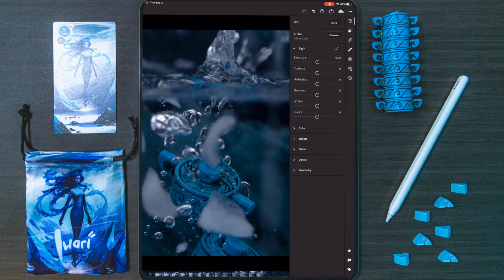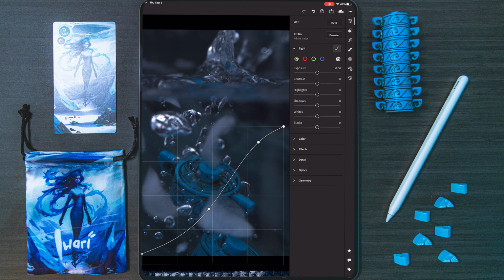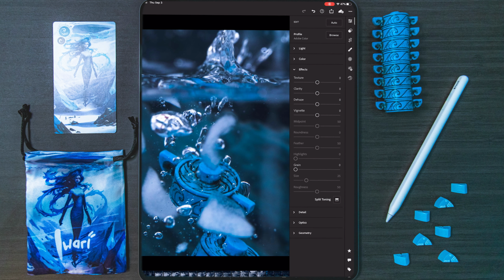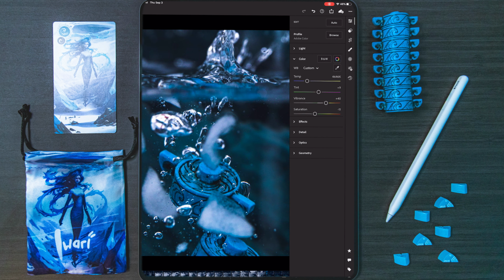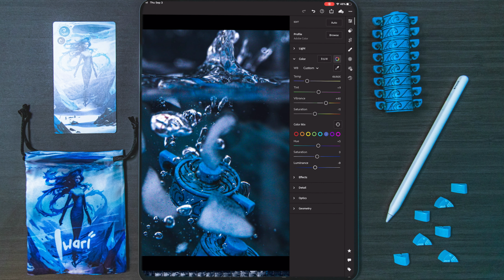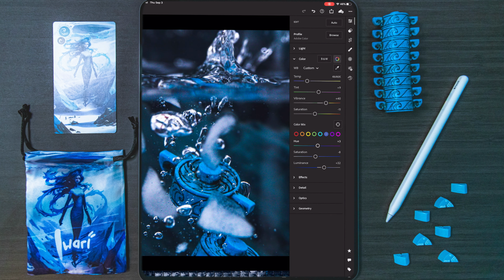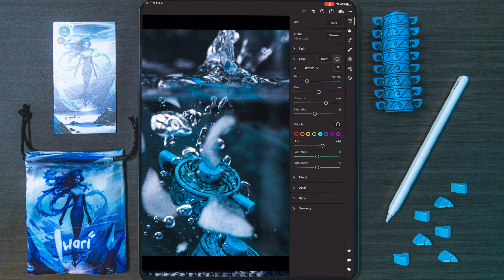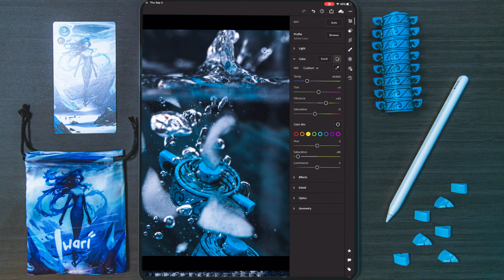How I Edit Photos for Instagram: Arctic Palette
In the previous video, I showed you how to take arctic/ice-themed photos for your board games/product photography! In this video, I show you how I edit an arctic palette for instagram using that particular photo!

Action Camera (for diversifying shots, water shots)

🎬My Studio Setup:
Professional Studio Lights

🎥Mounting Options:
Kupo C-Stand (big)
Kupo C-Stand (small)
Kupo Grip Head
Kupo Boom Arm
Spigot to connect tripod head to Kupo Boom Arm
Tripod Head
Sandbags (they come empty, will need to fill with sand, rocks etc!)

🔊Sound Panels
Budget Mic Stand
Budget Tripod